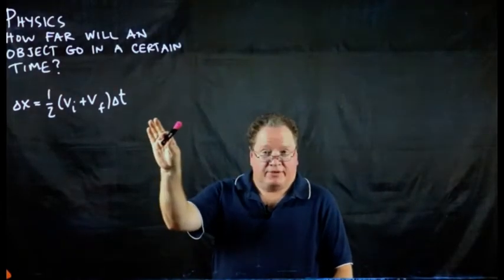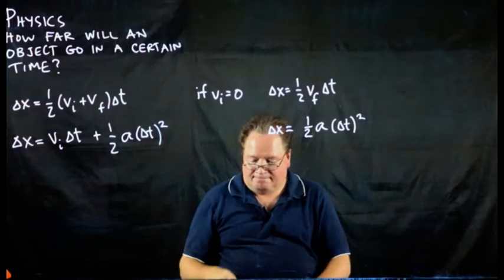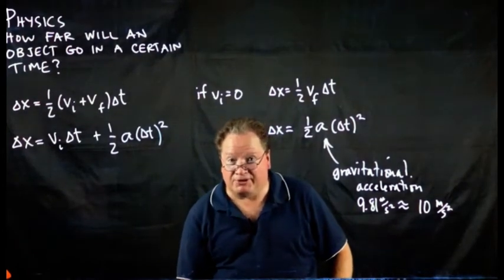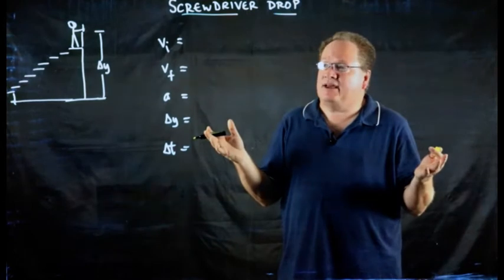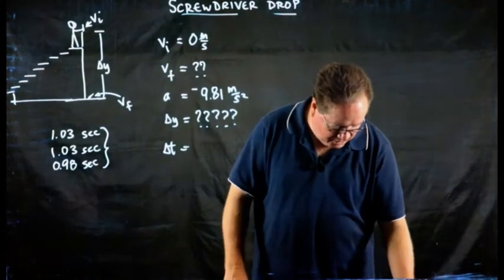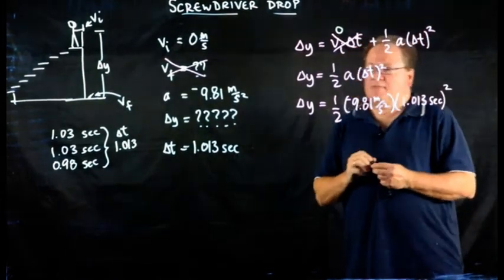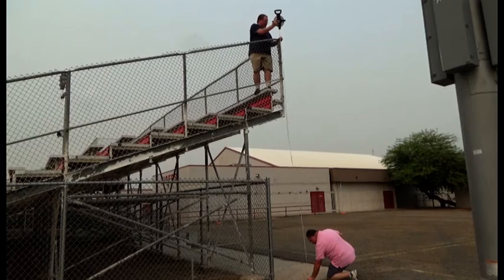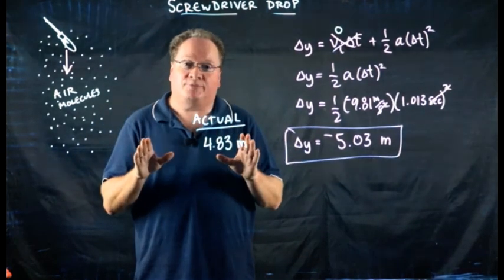Physics Screwdriver Drop